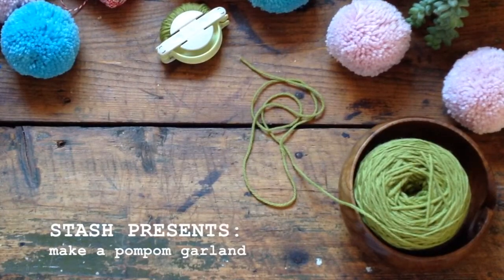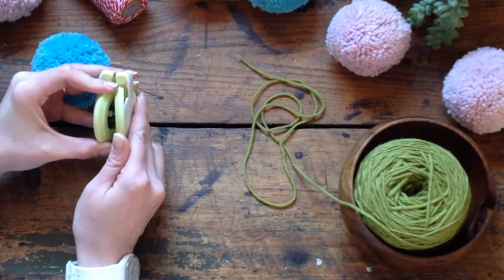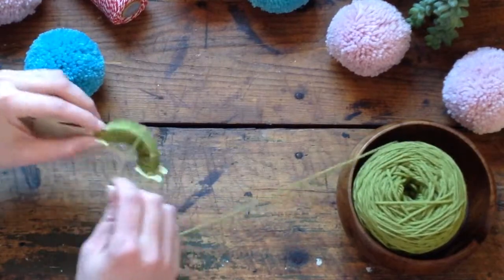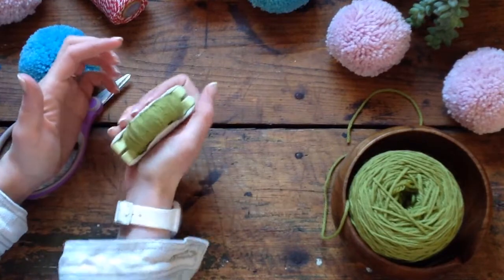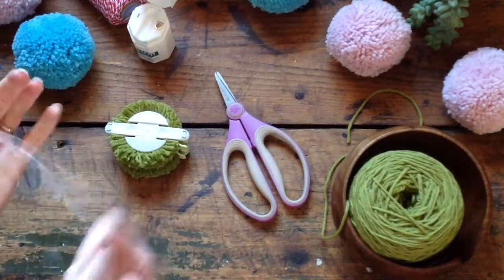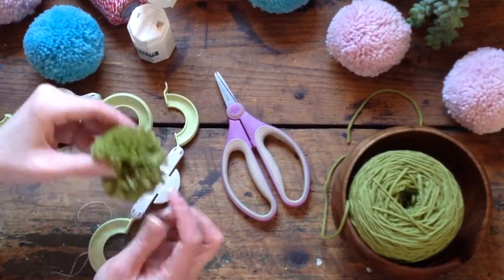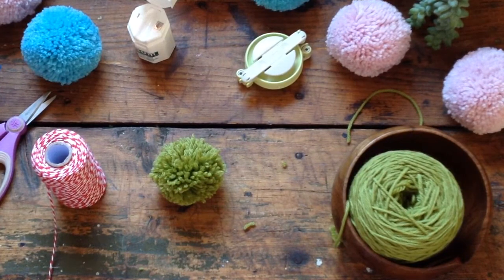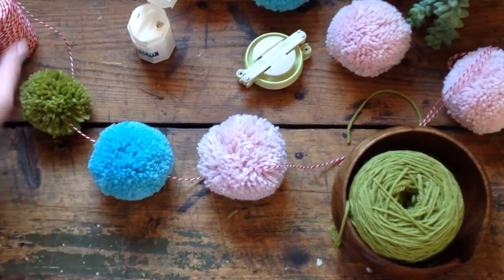Make a Pom Pom Garland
Make a super cute pom pom garland using a clover pom pom maker, worsted weight wool, and wrapping twine!  A great way to use up scraps of yarn and decorate for a special occasion!